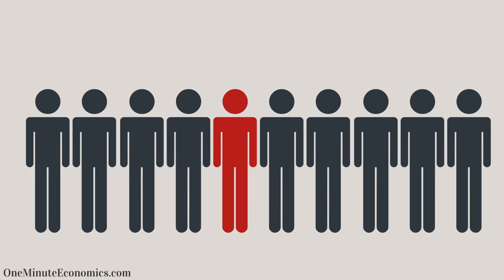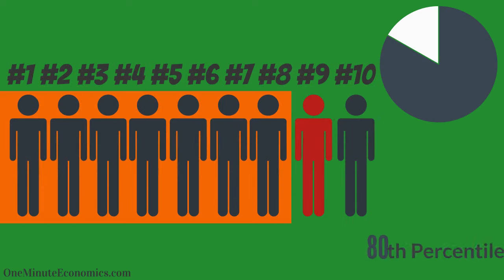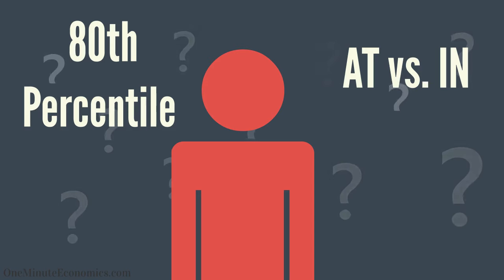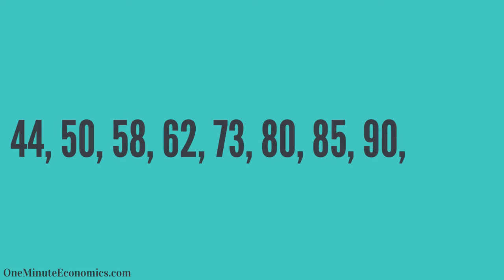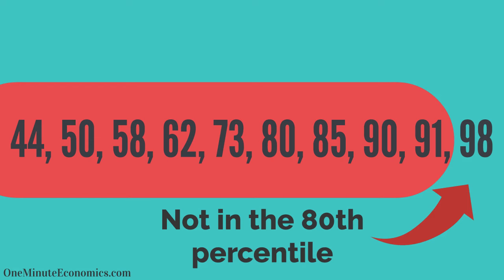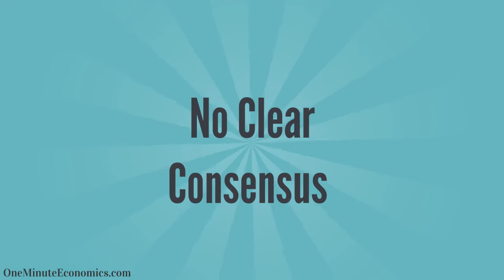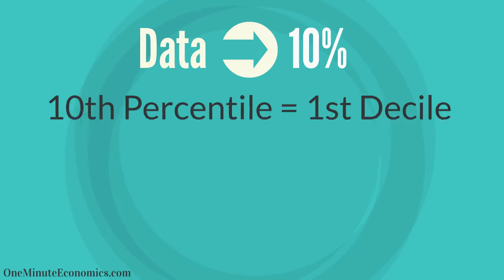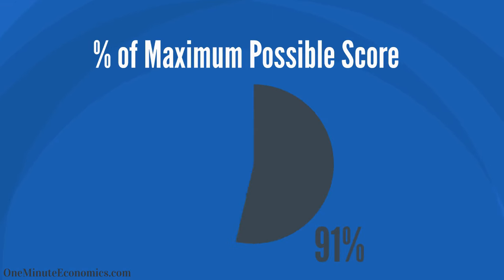Percentiles (Centiles, Percentile Rank), Deciles and Quartiles Defined & Explained in One Minute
First and foremost, please don't confuse the term "percentile" with the term "percentage" and secondly, it's important to understand that percentiles come in handy when other methods of understanding data are sub-optimal.

Today, I've defined as well as explained percentiles (also called deciles, although some prefer the term "percentile rank" or variations thereof), deciles and quartiles.

Like with all things statistics-related, it might seem hard to wrap your head around percentiles initially but if the percentile rank concept is explained properly, you'll end up realizing that percentiles, deciles and quartiles are important tools to have in your arsenal.

Moreover, you will no longer give people a blank stare whenever they analyze data using percentiles and, on the contrary, will be able to extract a ton of value from that conversation... why not, even contribute to it!